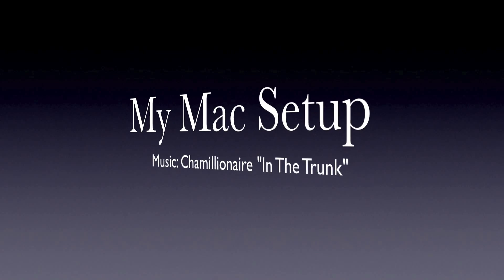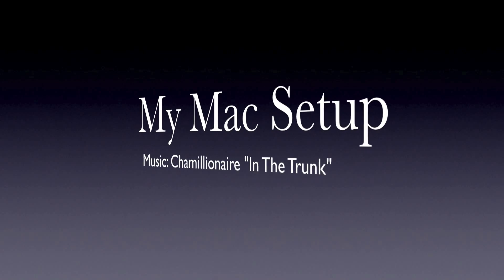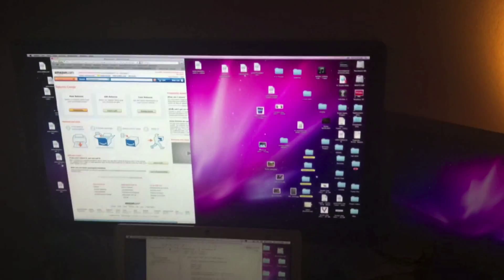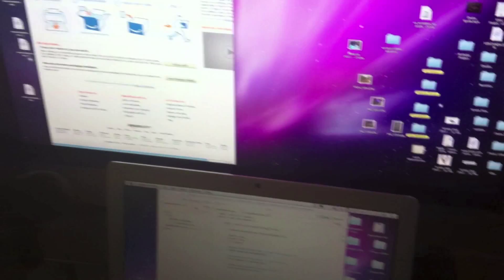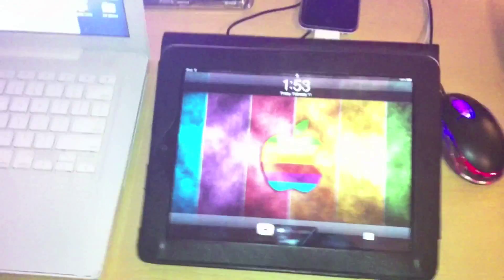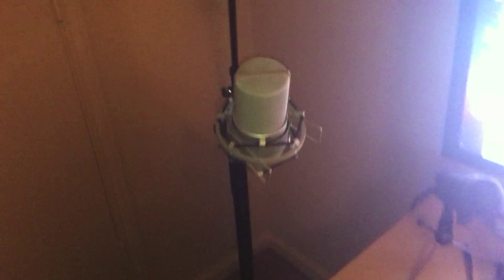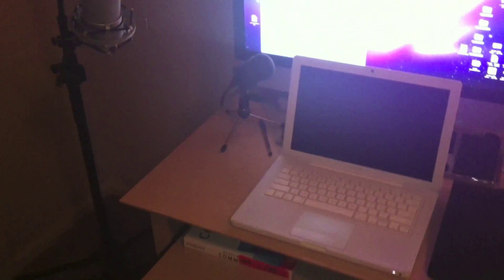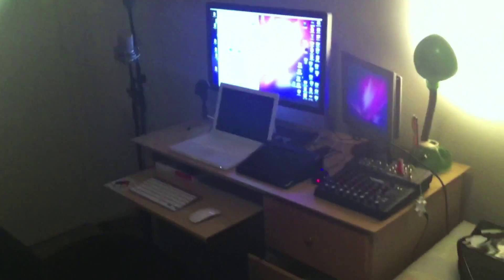My Mac Setup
Just wanted to do a quick overview of my room and set up. I will do a more detailed one later.